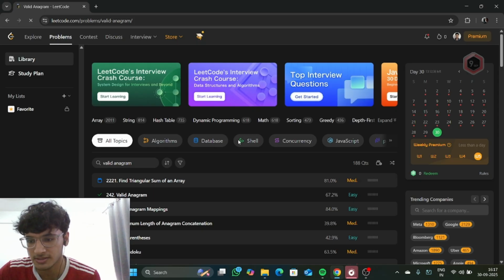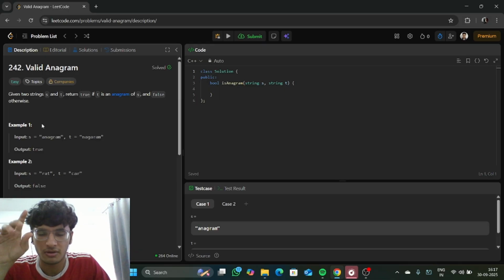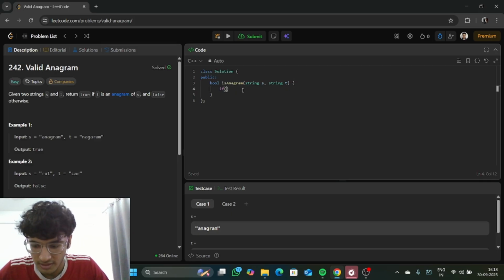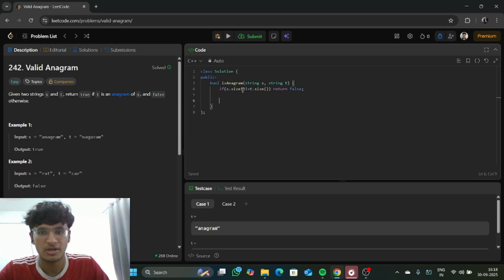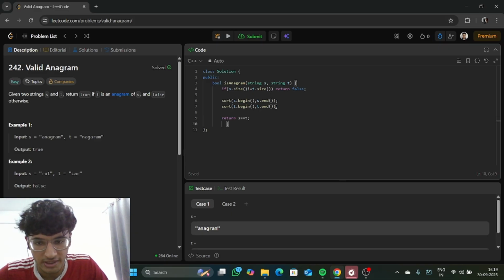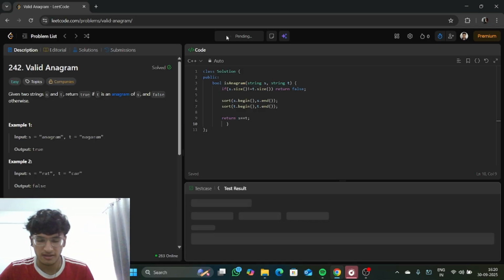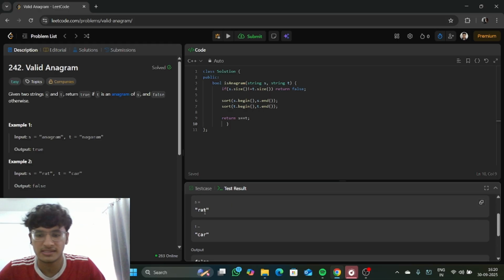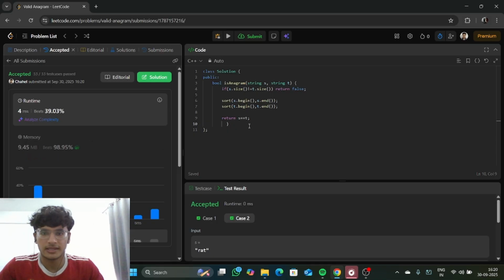Valid Anagram | LeetCode #242 | Explanation in English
In this video, I’ll explain how to solve the Valid Anagram problem (LeetCode #242).
We’ll go step by step, covering:
✅ Understanding the problem statement
✅ What an anagram means in strings
✅ Different approaches (sorting vs. hash map / frequency counter)
✅ Optimized solution with character counts
✅ Dry run examples for clarity
✅ LeetCode C++ code implementation

Whether you’re a beginner in Data Structures & Algorithms or preparing for coding interviews, this video will help you clearly understand how to check if two strings are anagrams.

👉 Watch till the end for a line-by-line code explanation.